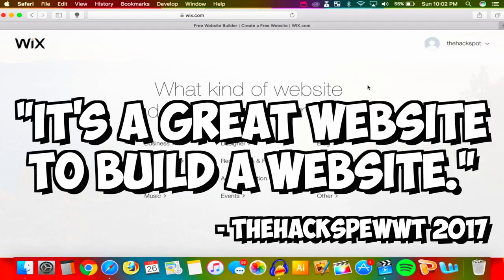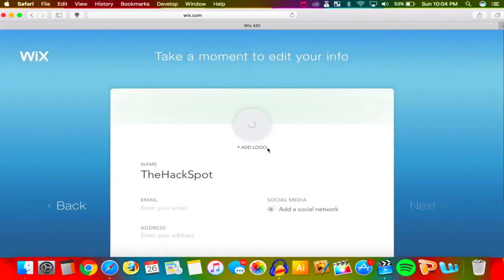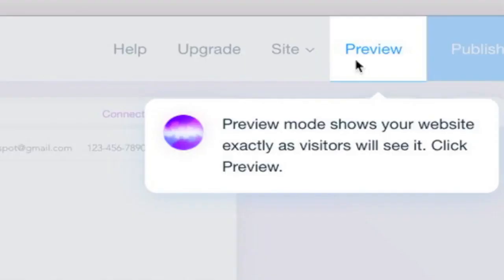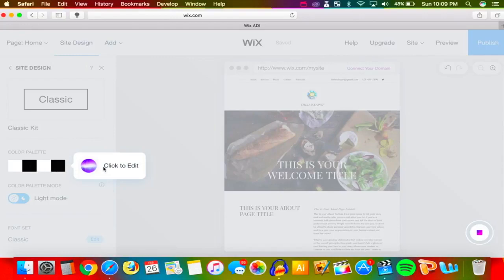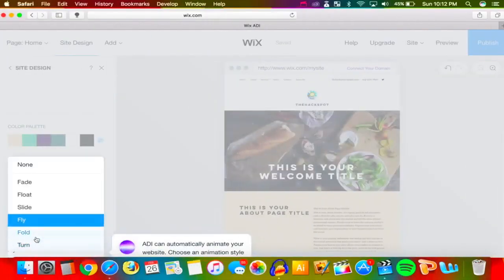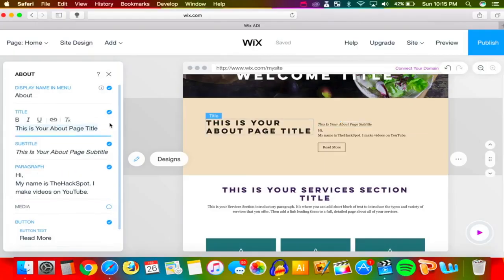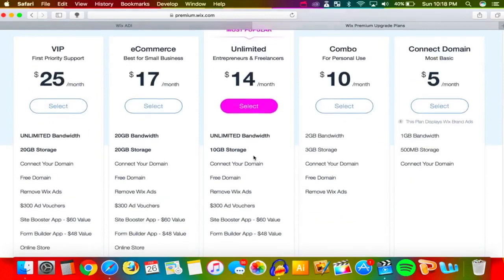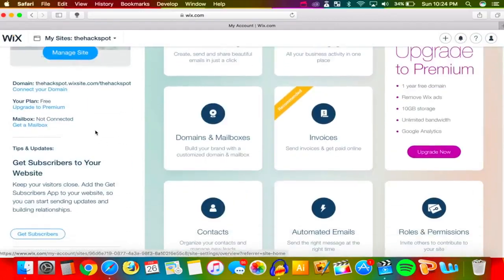How To Make a Website for FREE From Scratch NO CODING NEEDED Step by Step EASIEST WAY! 2017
How's it going guys and welcome back to the Hack Spot. Today's video shows you how to build a website using Wix, demonstrating the entire website creation process. We'll walk through a wix tutorial, including how to use wix with Wix ADI and the wix editor to customize content and layouts, making it super simple to get your site up and running. This website tutorial also covers managing page descriptions and keywords for search engines.